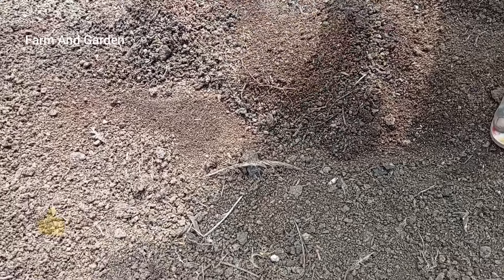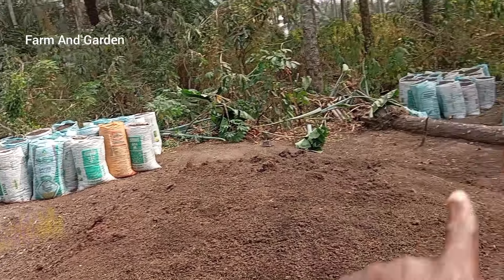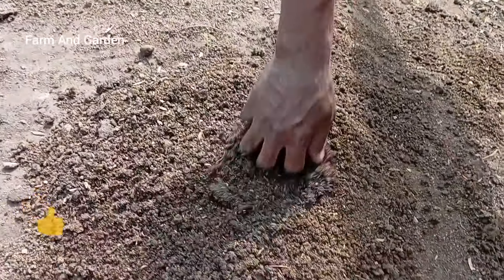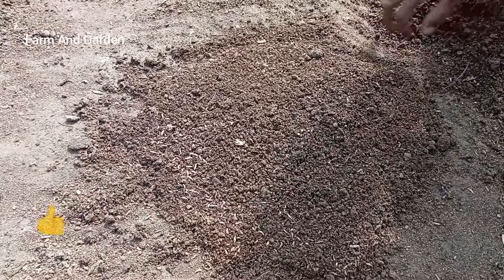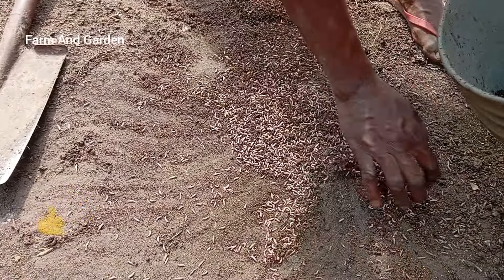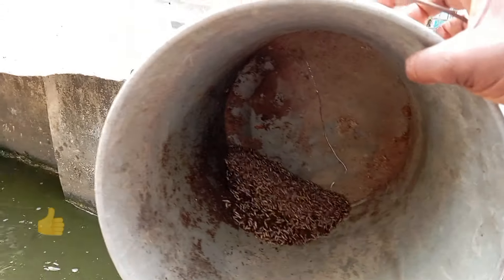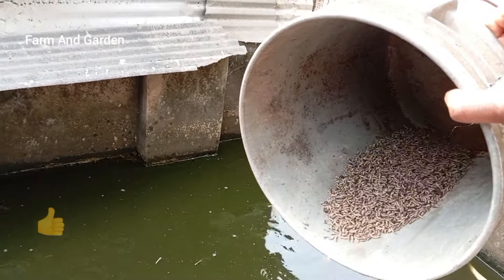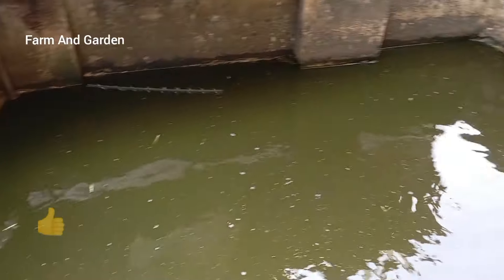secret and easy ways to get more maggots from your poultry waste to feed your fish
I explained in this video the secret and easy ways to make more poultry maggots